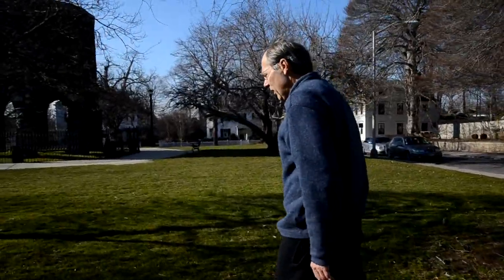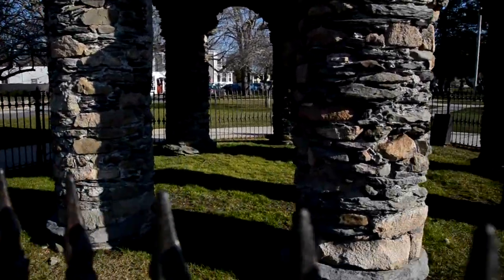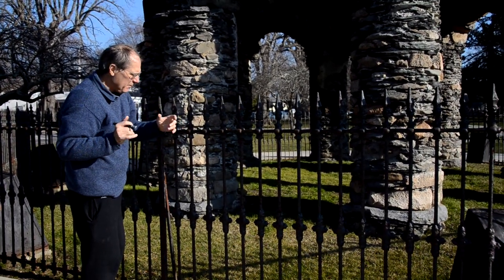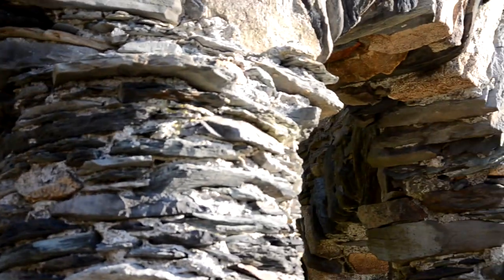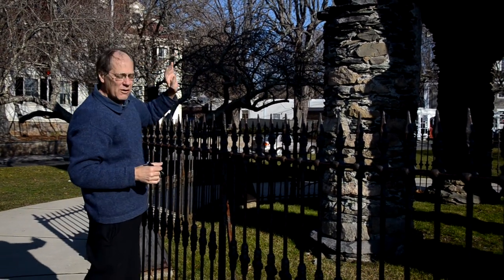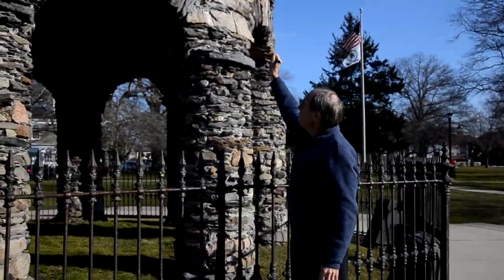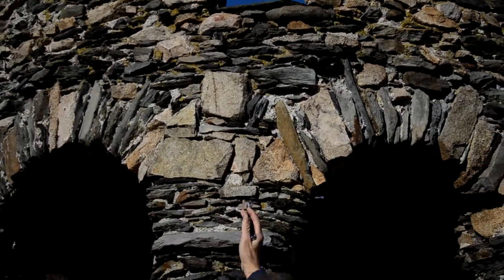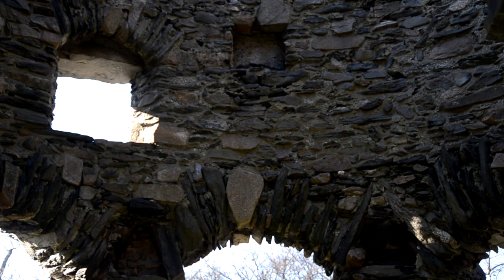Tour of the Newport Tower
Jim Egan, curator of the Newport Tower Museum, takes you on a tour of the Newport Tower.